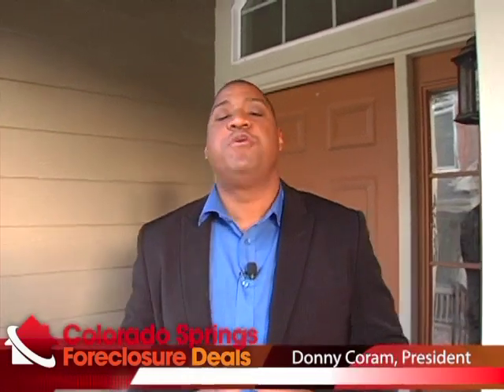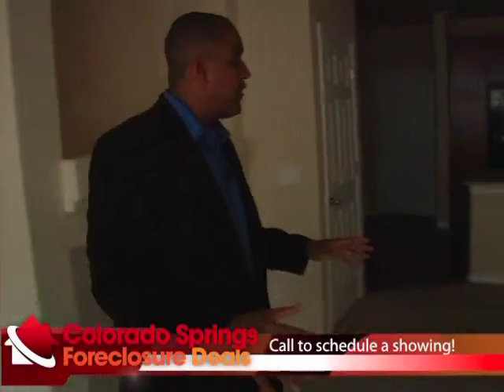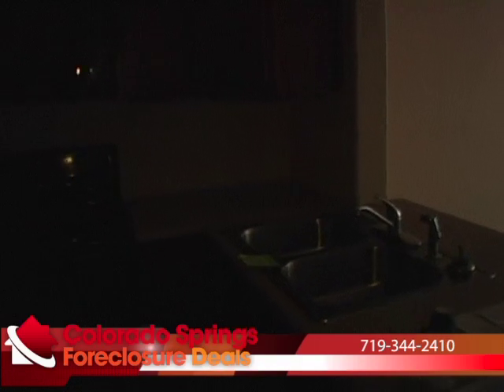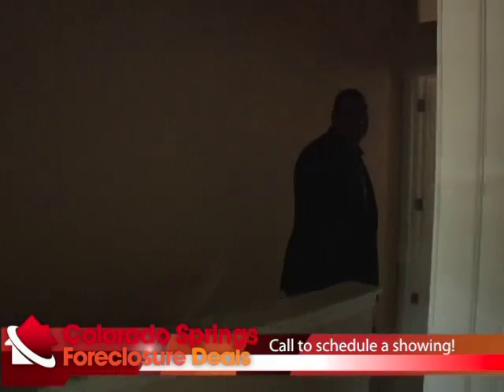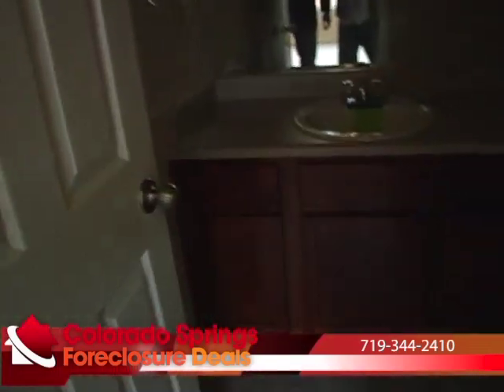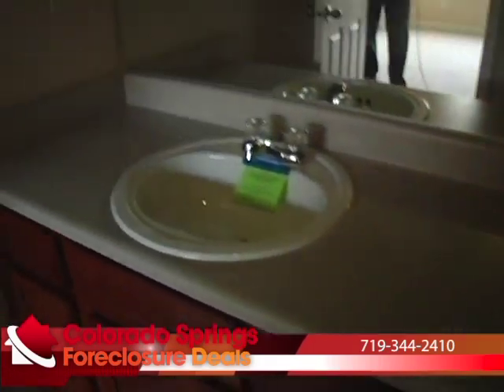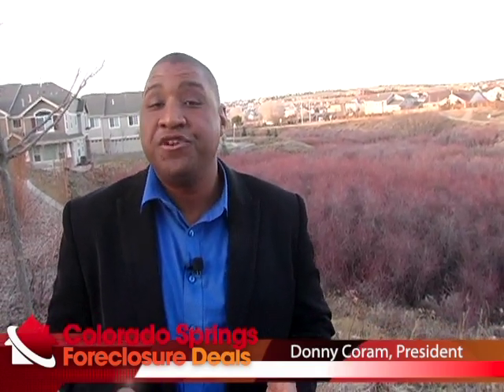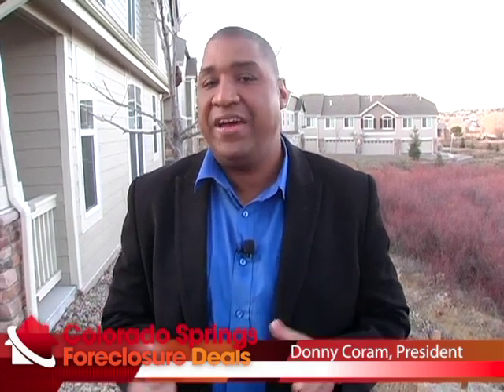Colorado Springs Real Estate HUD Foreclosure 4216 High Timberline View Colorado Springs CO 80923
This townhome is in great shape and is in an awesome northern Colorado Springs location. This home is in move in condition and is available for sale in Colorado Springs